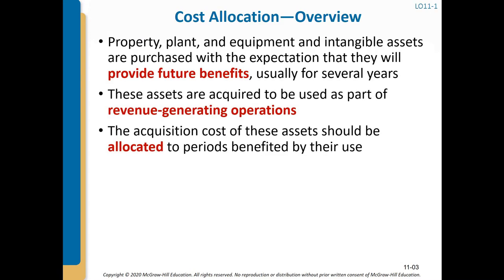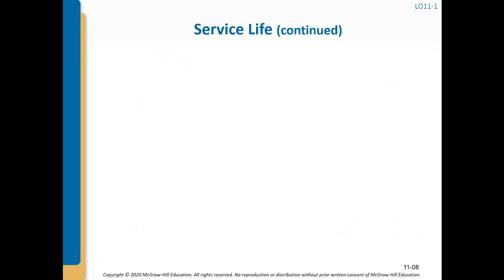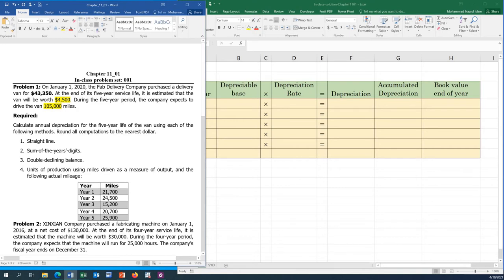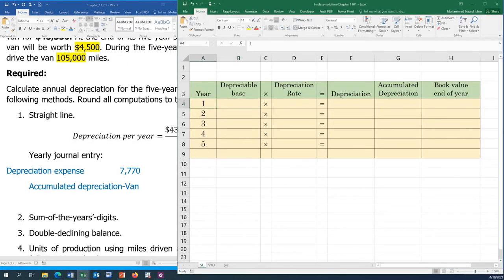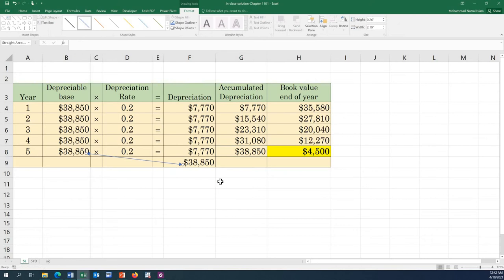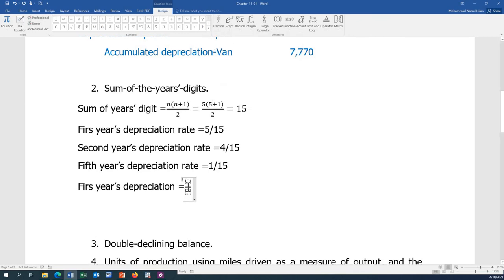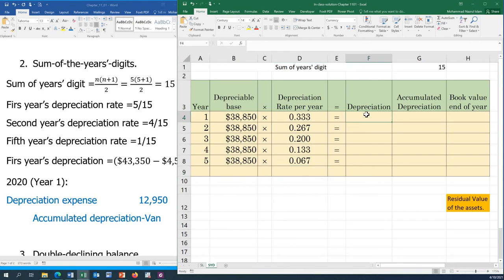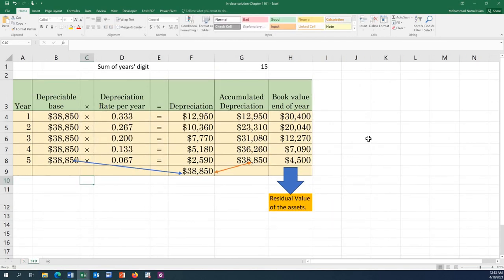Chapter 11 PART 01